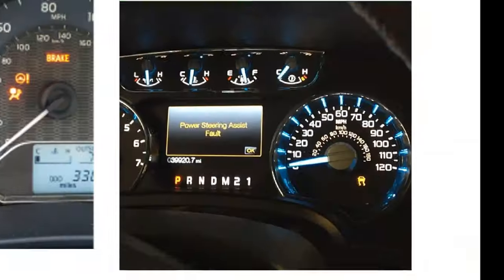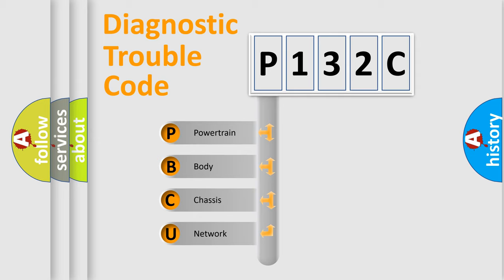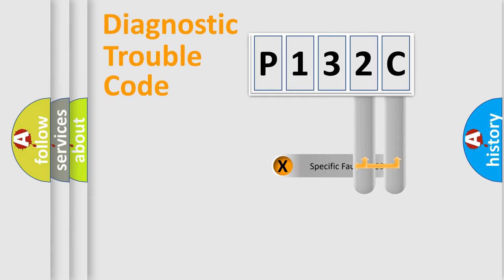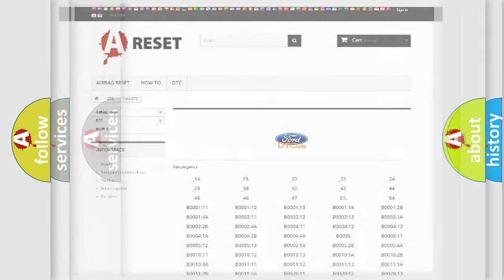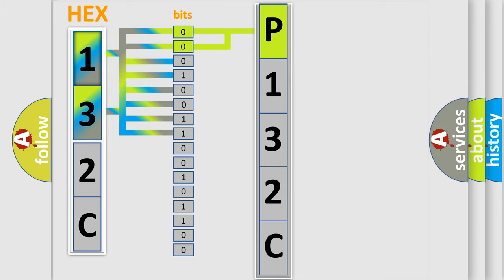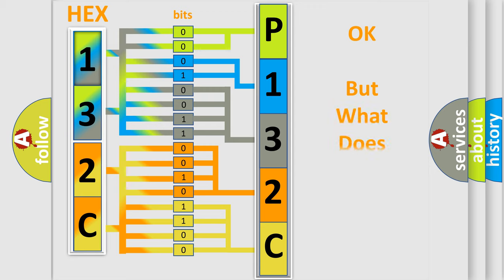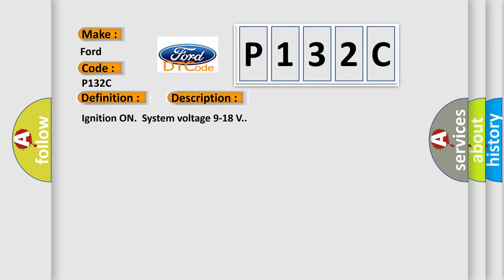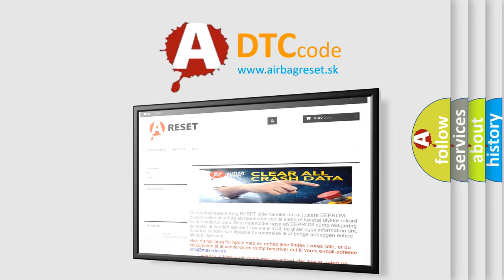DTC Ford P132C Short Explanation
Contents:
0:21 Basic DTC analysis according to OBD2 protocol standard.
1:48 Insight into programming
2:58 A diagnostically understandable description of the Diagnostic Trouble Code
3:05 Basic error definition

Make:
Ford
Code:
P132C
Definition:
Transfer Case Neutral Indicator Circuit
Description:
Ignition ON.System voltage 9-18 V.
Cause:
The TCCM monitors the voltage on the neutral indicator control circuit.The TCCM detects 3.0 V or less for 2.5 seconds on the neutral indicator control circuit when the neutral indicator is commanded OFF.